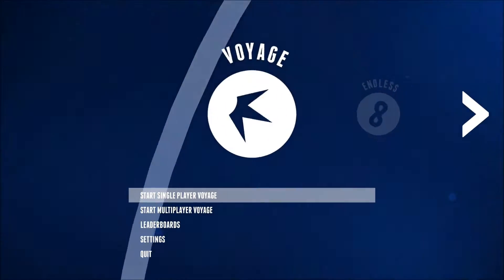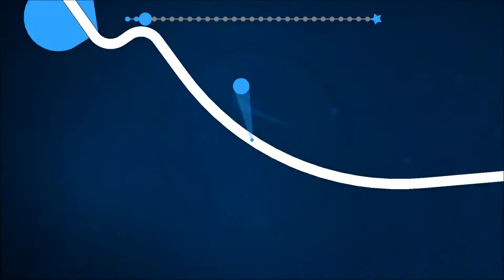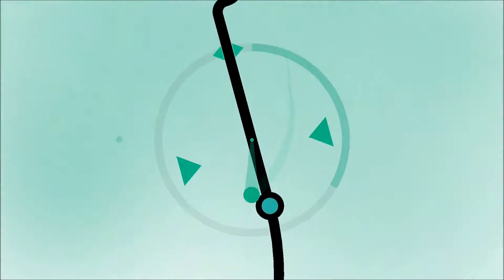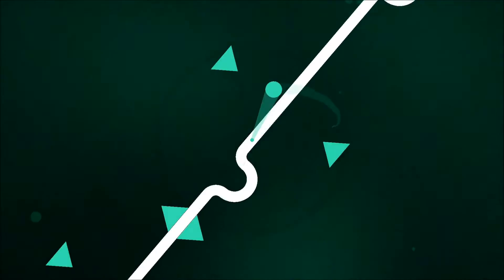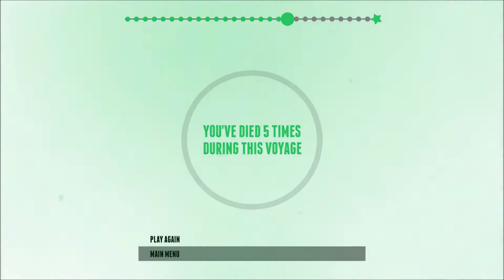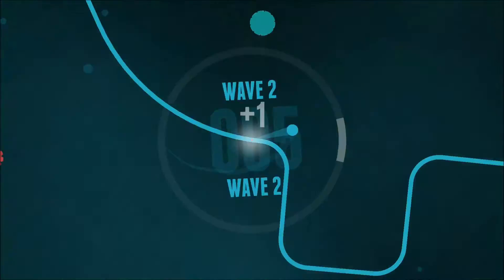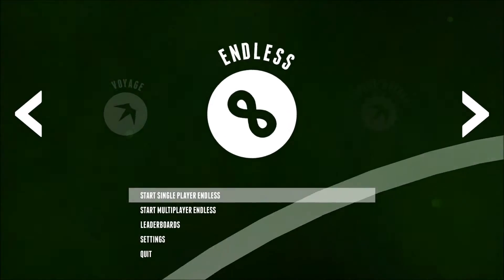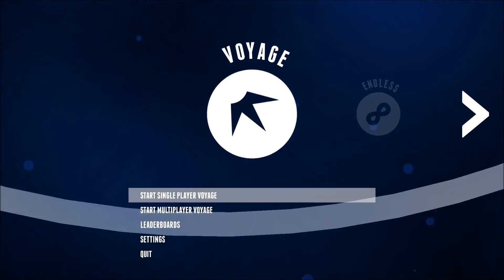Pivvot : Quick Look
I love this game! I reset my progress so I could show you it from the beginning - but it's so engrossing and infuriating at the same time. A true one more go game.